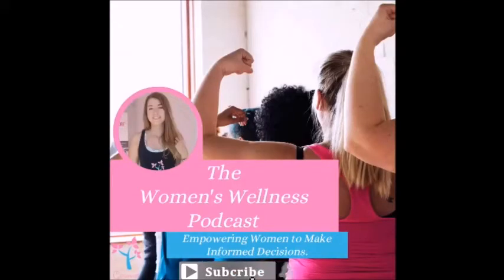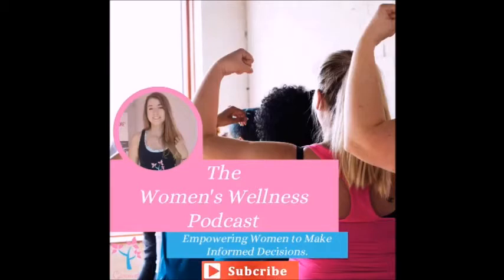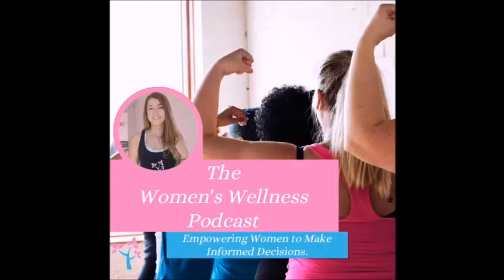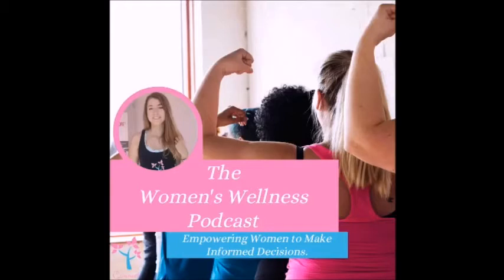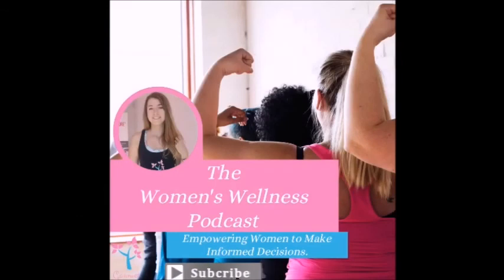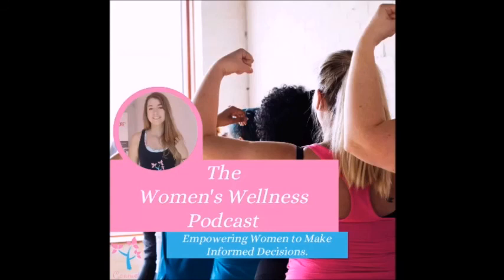Episode 24 - Holistic Core Restore Every Woman Testimonial - The Woman's Wellness Podcast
I had a wonderful chat with past Holistic Core Restore(R) Every Woman Client, & Current Heat Client, Sarah about her experiences, what made her join the course, and what her experience of the course has been.

For links to book your spot on the course, please